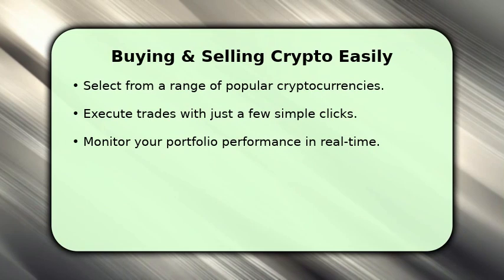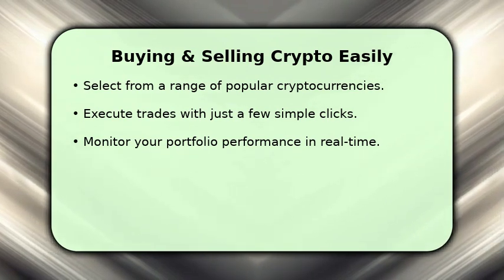How to Use Crypto Fun (Easy Method)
▸ (x) In this video, we will walk you through a simple and easy-to-follow method on how to use Crypto Fun. Whether you're a beginner or an experienced user, this tutorial is designed to help you get started with using Crypto Fun in no time. We'll cover the basics of what Crypto Fun is, its features, and how to navigate its interface.